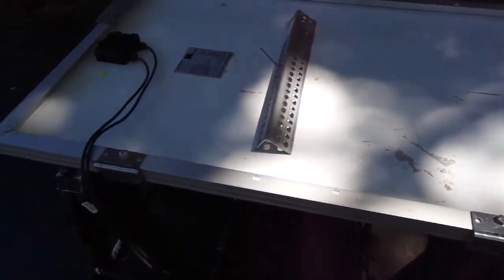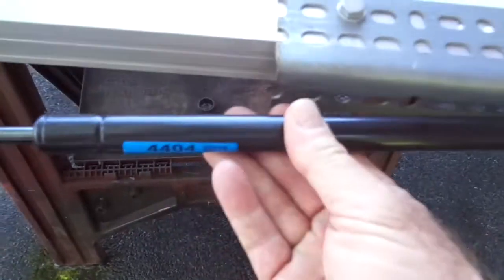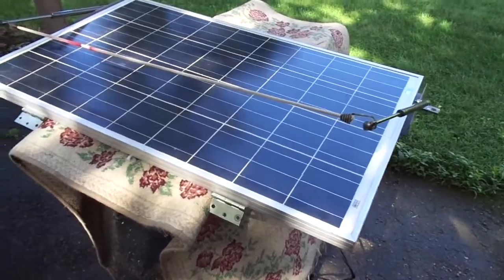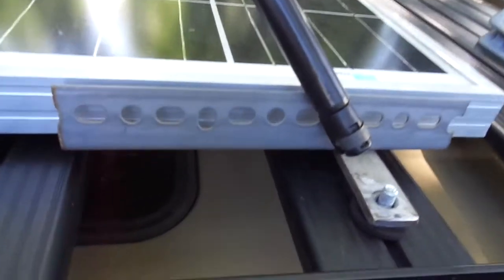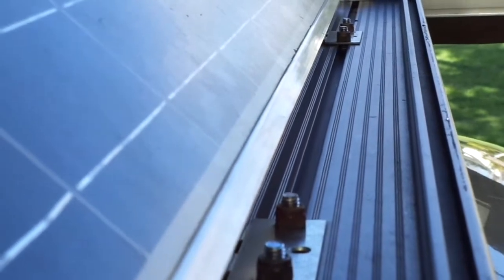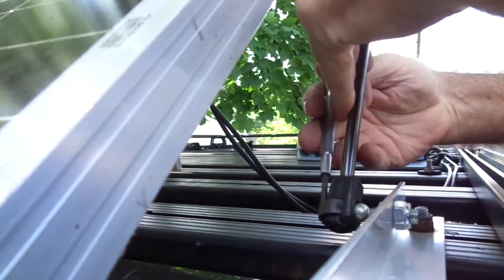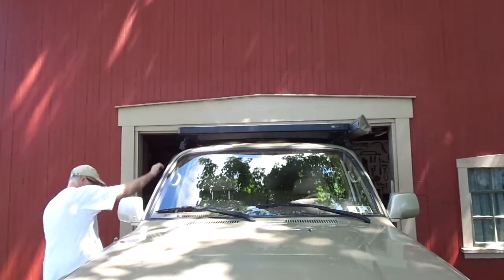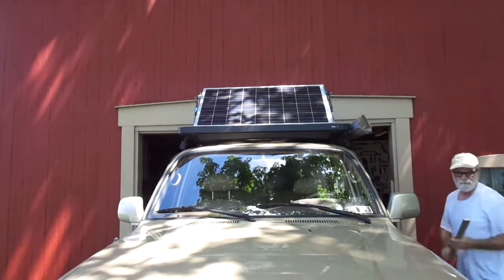Mounting a Solar Panel on your Expo Rig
I've assumed that anyone interested in doing this project is somewhat handy with tools, such as sockets, wrenches, screwdrivers, tape measures, marking pencils, speed squares, and drills. I hope my assumption does not make an --- out of me.